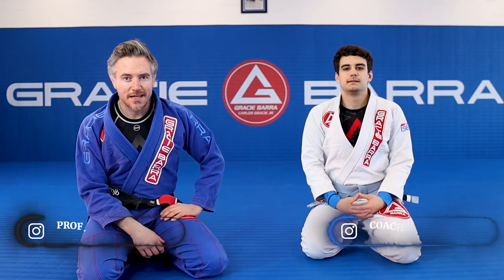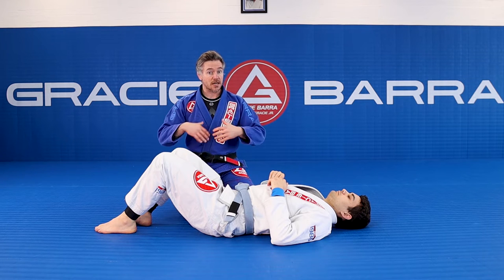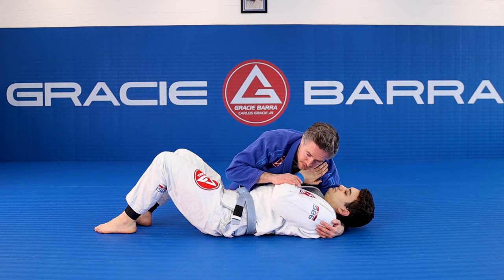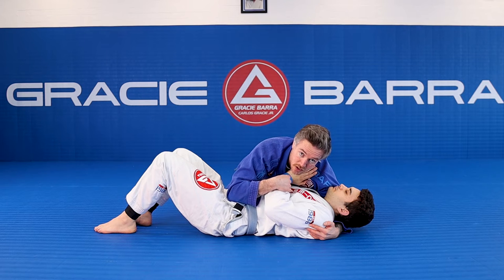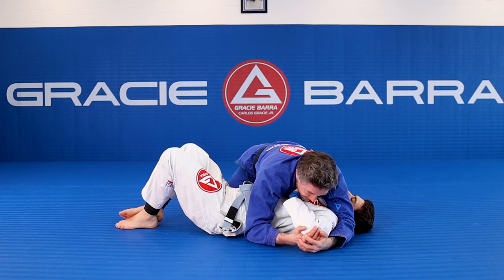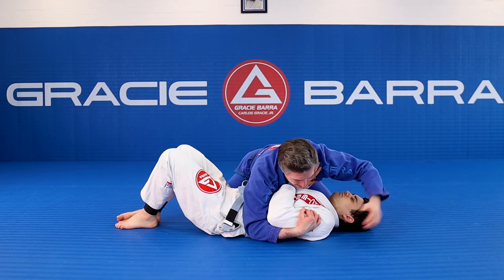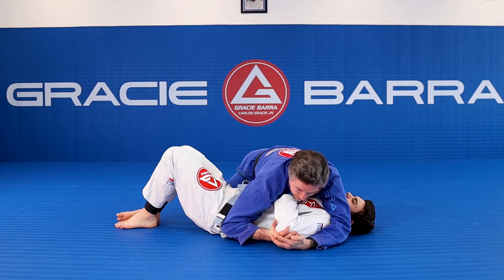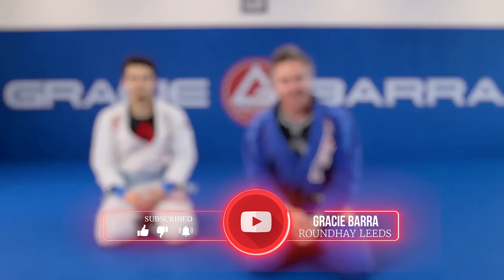Wrist Lock From Side Control